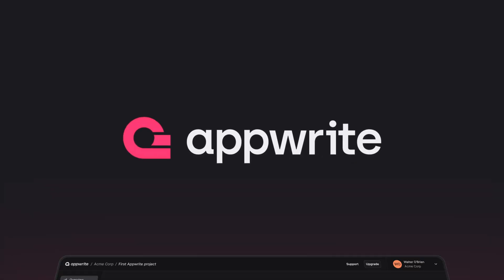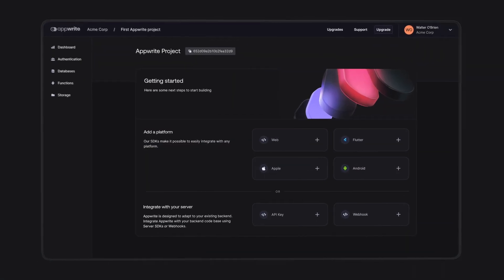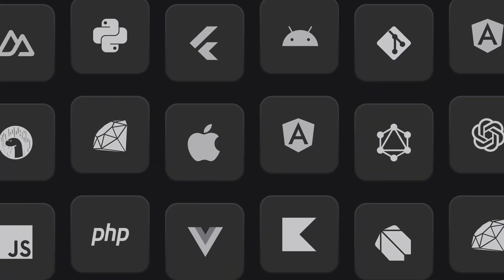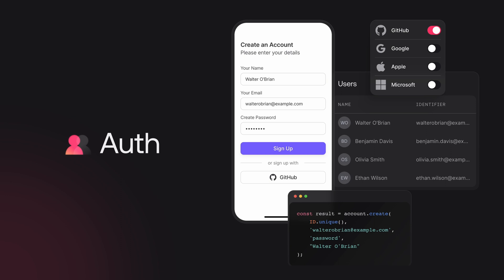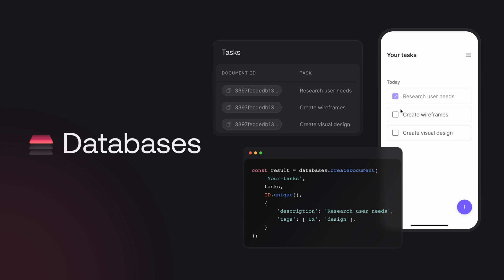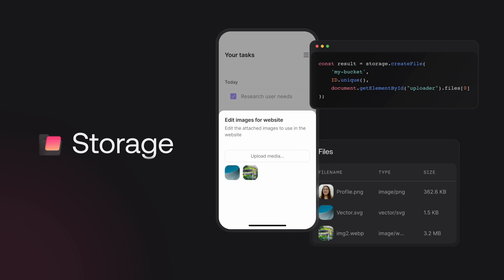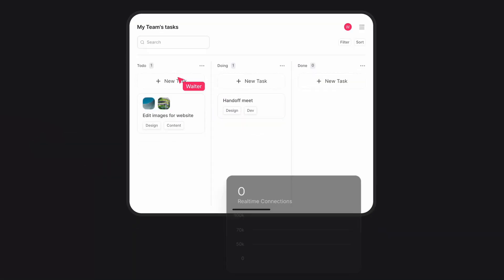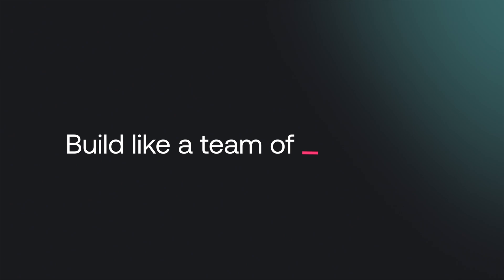Appwrite Cloud - Build like a team of hundreds_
Appwrite's open-source backend platform lets you add Auth, Databases, Functions, and Storage to your product, build any application at any scale, own your data, and use your preferred coding languages and tools.